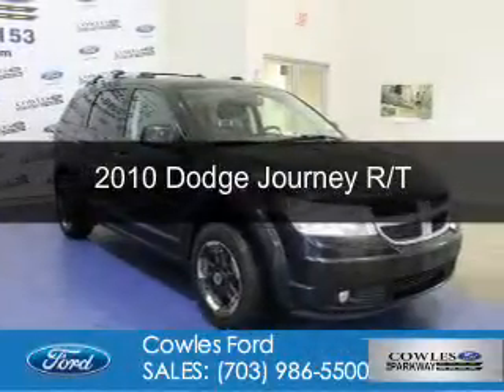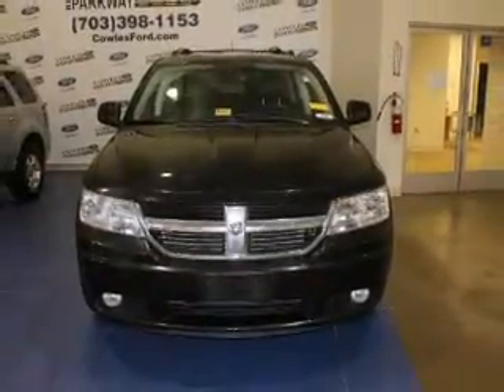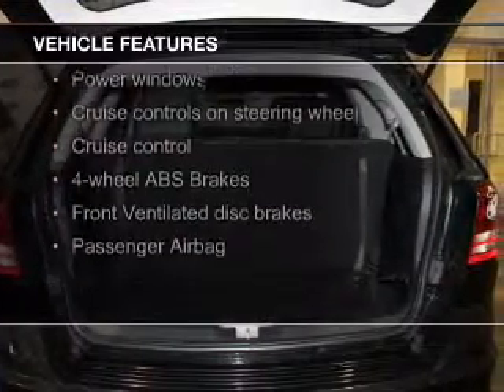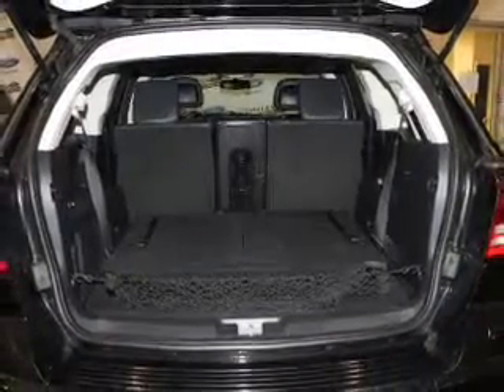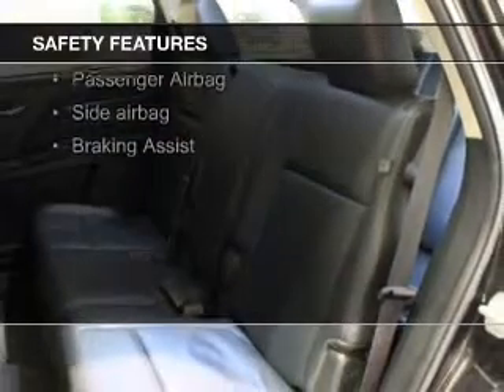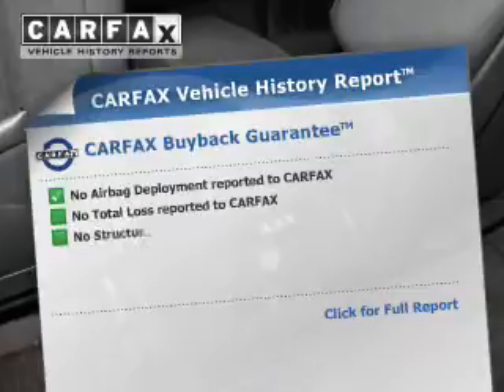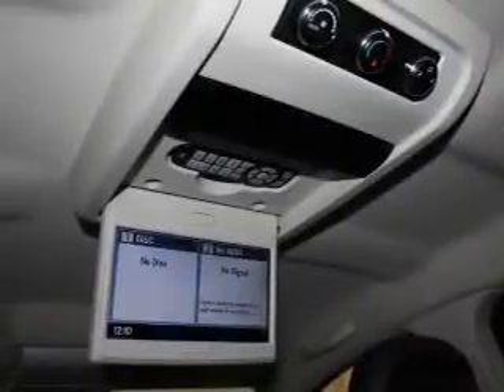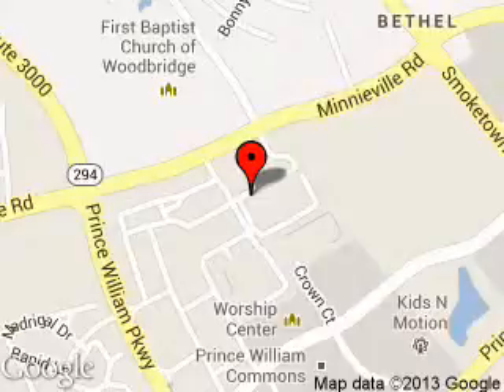2010 Dodge Journey - Woodbridge VA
Phone:
Year: 2010
Make: Dodge
Model: Journey
Trim: R/T
Engine: 3.5 liter 6 cylinder 24 valve
Transmission: Automatic
Color: Brilliant Black Pearl
Mileage: 73989
Address:
13779 Noblewood Plaza